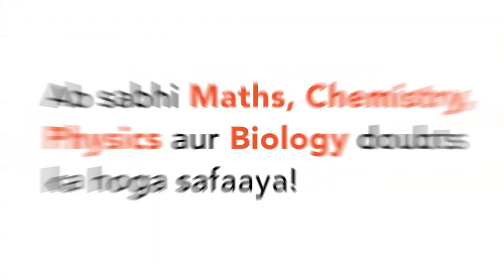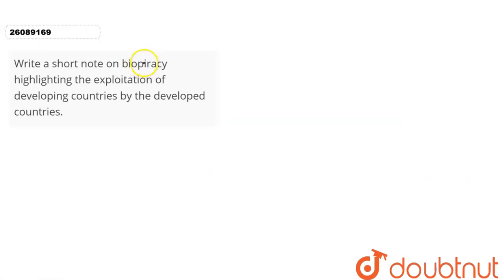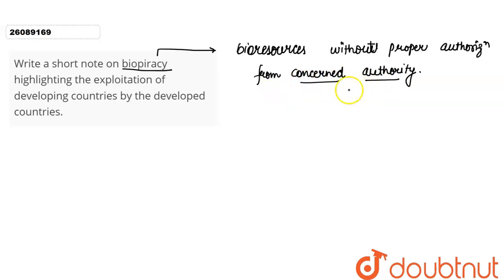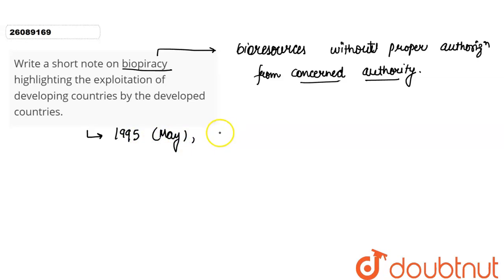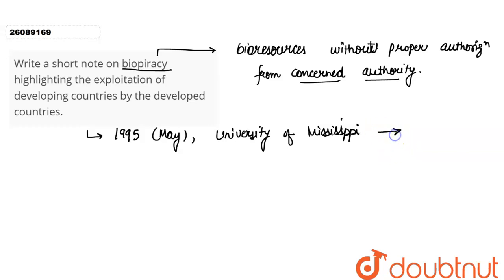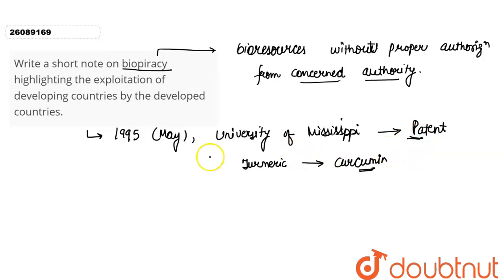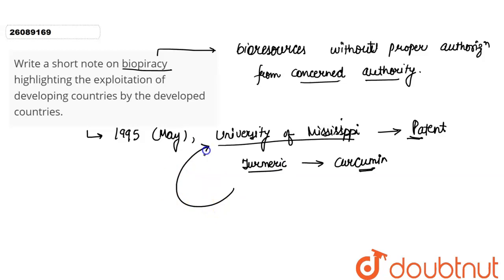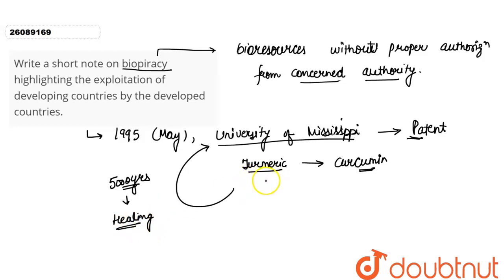Write a short note on biopiracy highlighting the exploitation of developing countreis by the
Write a short note on biopiracy highlighting the exploitation of developing countreis by the developed countries.